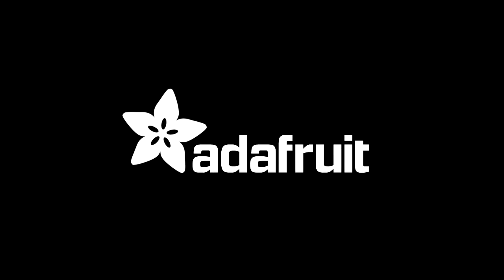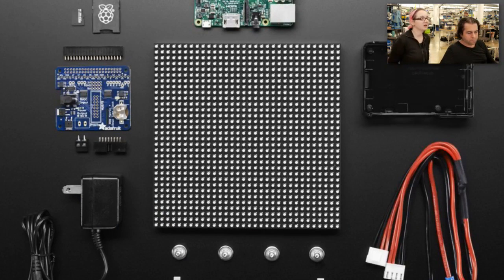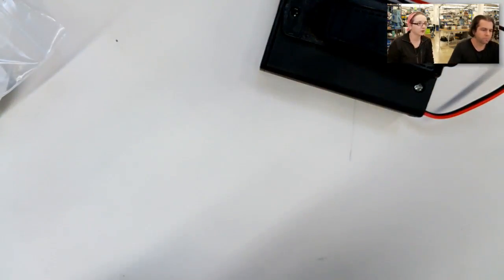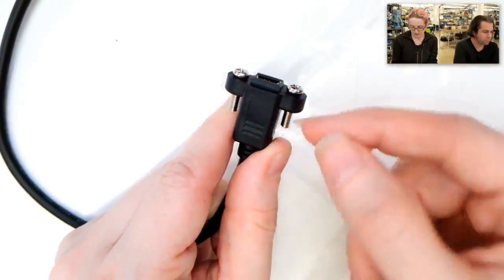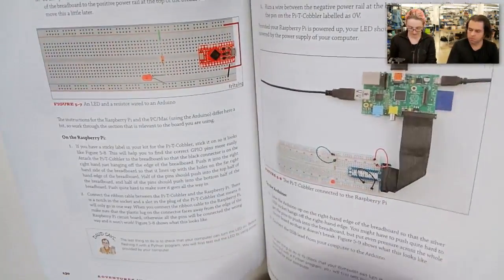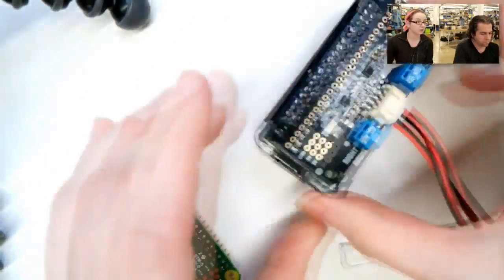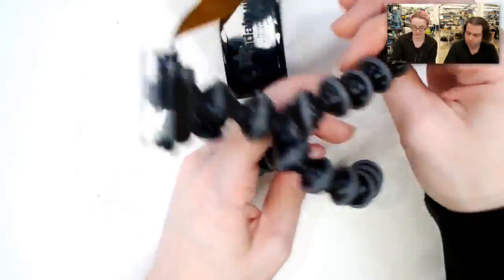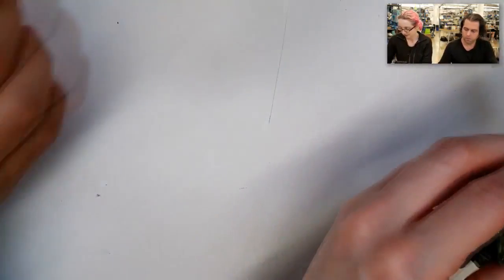New Products 12/7/2016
3 x AAA Battery Holder with On/Off Switch, JST, and Belt Clip (2:38)

3 x AA Battery Holder with On/Off Switch, JST, and Belt Clip (2:38)

Panel Mount Extension USB Cable - Mini B Male to Mini B Female (4:45)

Adafruit Raspberry Pi Camera Board Case with 1/4" Tripod Mount (9:32)

Adafruit I2S 3W Stereo Speaker Bonnet for Raspberry Pi - Mini Kit (12:15)